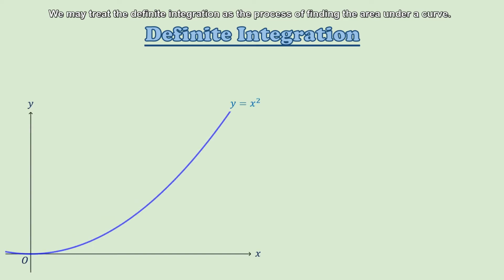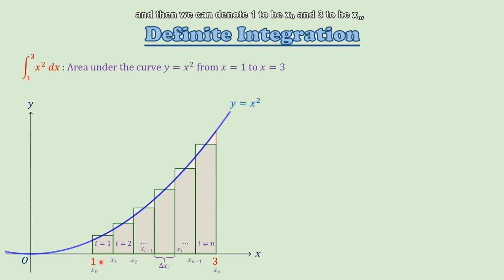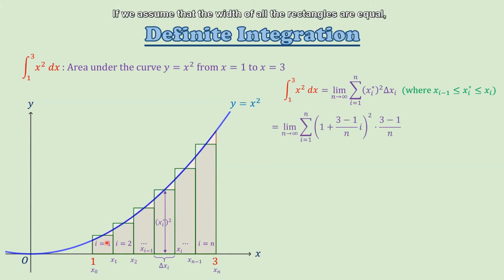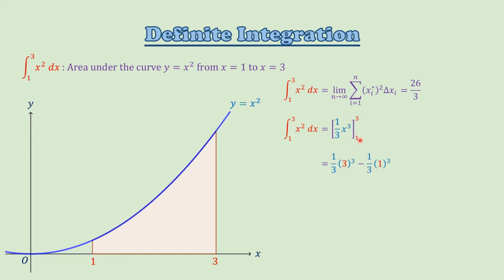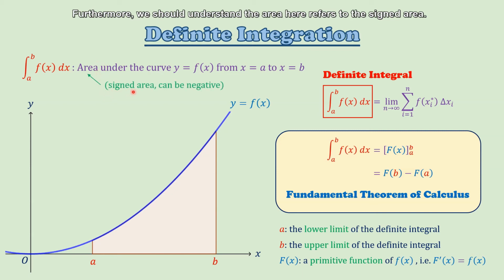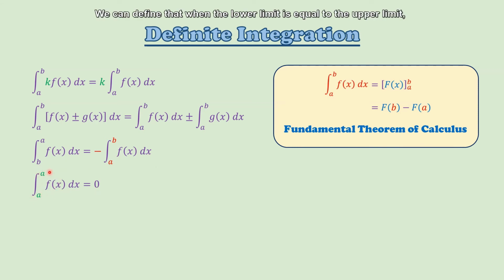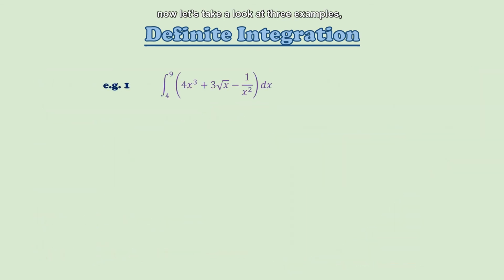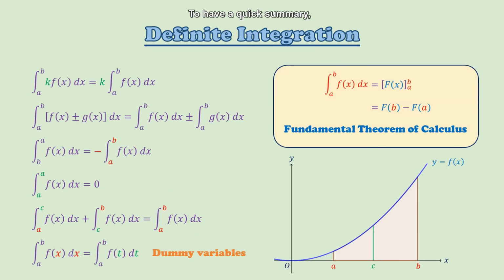Self-learning Video - Concept of Definite Integration [Subtitled] (M1/M2)